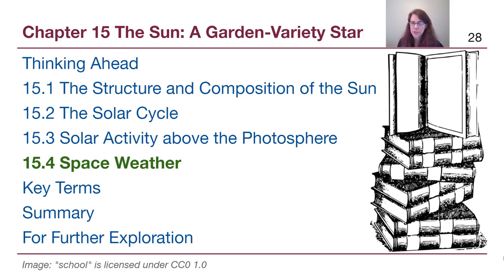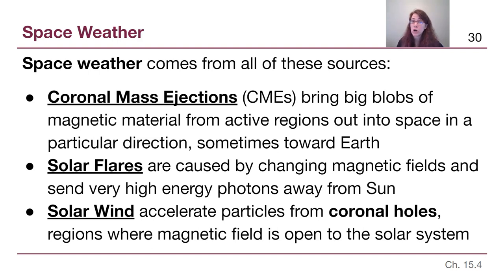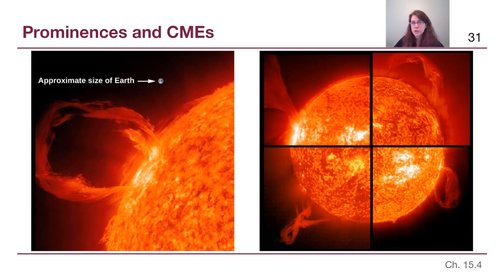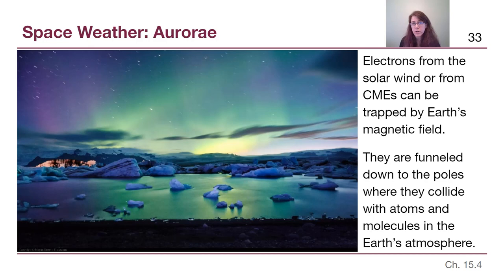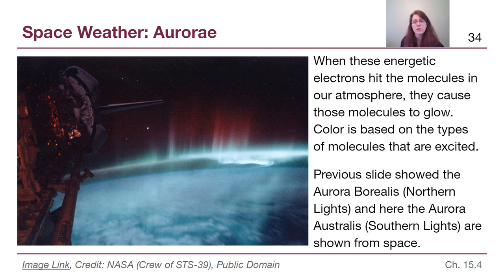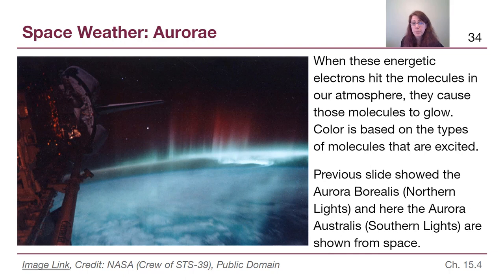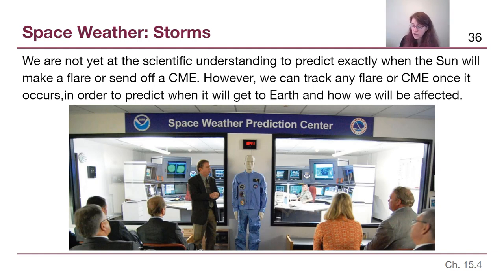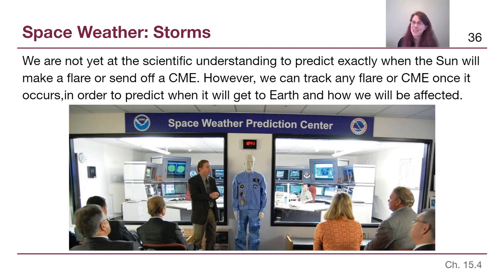GRCC Astronomy - M4: Chapter 15c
This video finishes chapter 15 with a description of how the Sun's activity can directly affect the Earth.